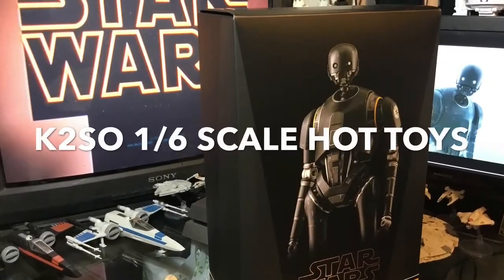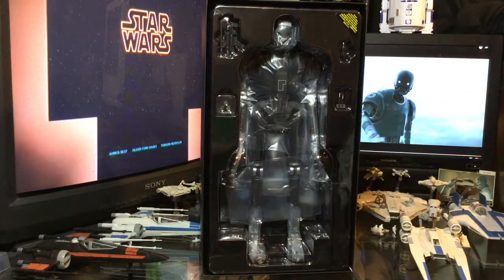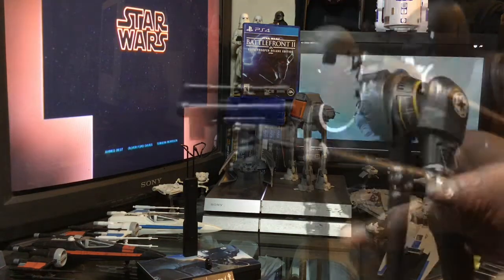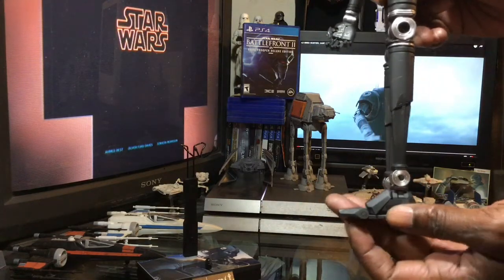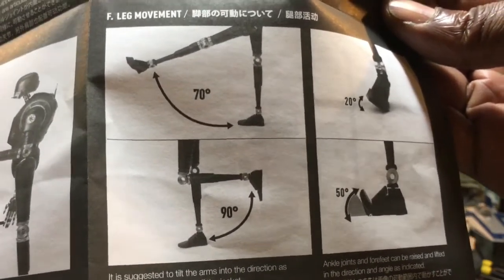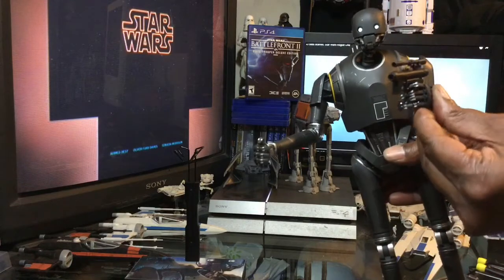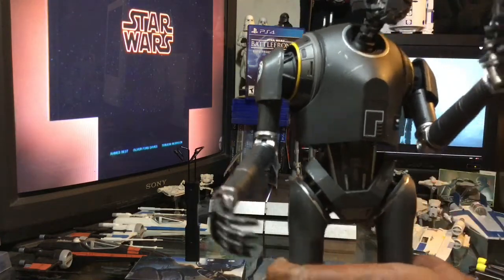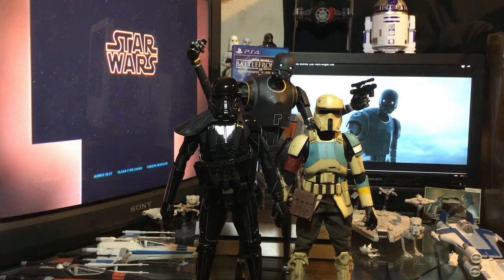HOT TOYS 6 SCALE K2SO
We take a look at the 1/6 scale Hot Toys K2SO from Rogue One